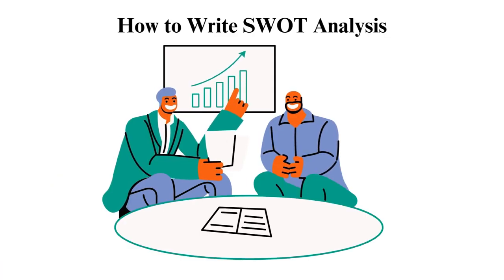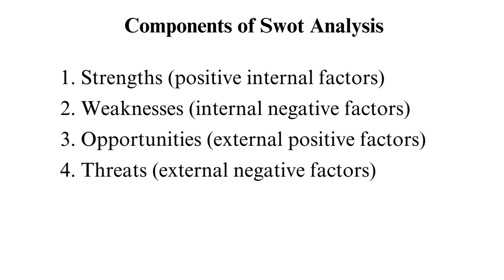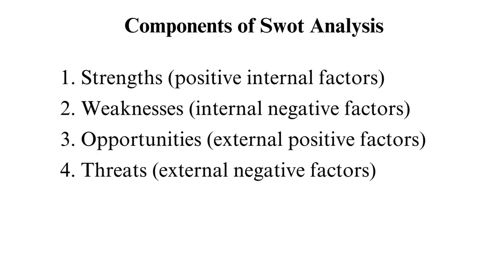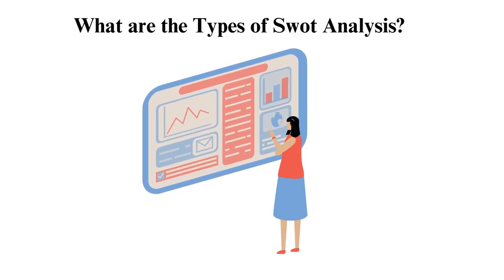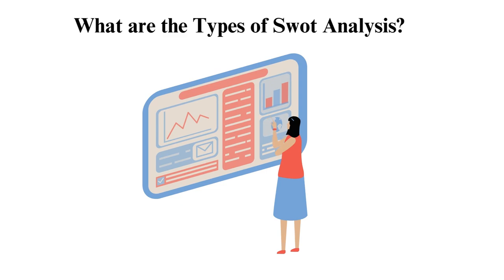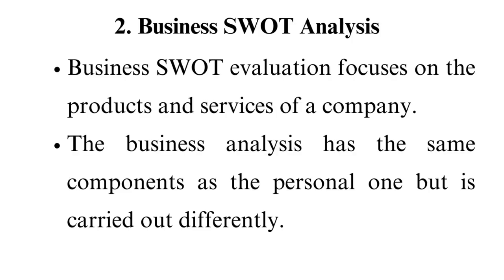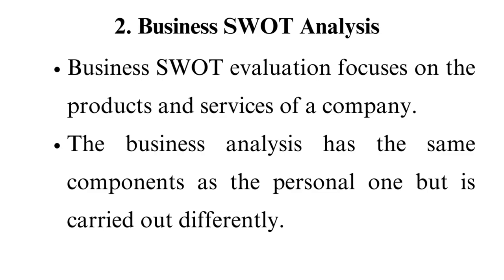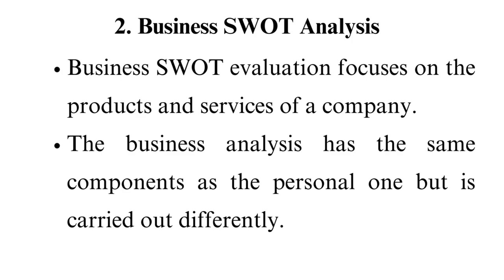How to Write SWOT Analysis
Check out the updated version of How to Write SWOT Analysis 📉📝✍🏻

For information on how to write a SWOT analysis, check out our step by step tutorial guidelines on how to craft a well-written SWOT analysis here.

00:00:00 Intro
00:00:39 Components of SWOT analysis
00:02:03 Types of SWOT analysis
00:03:48 Business SWOT analysis
00:06:17 SWOT analysis for a company
00:08:48 Tips
00:09:52 Common pitfalls